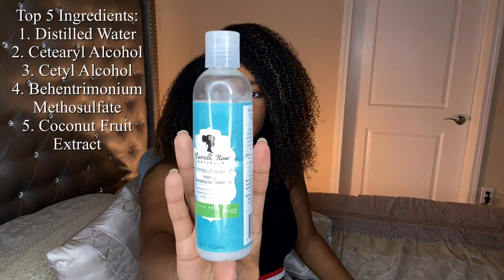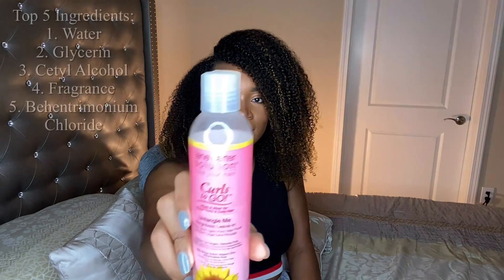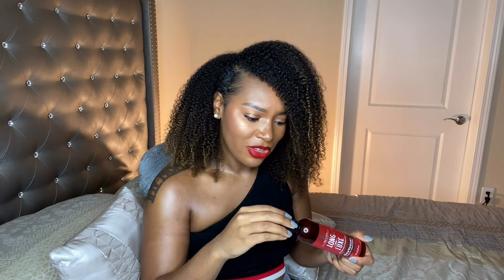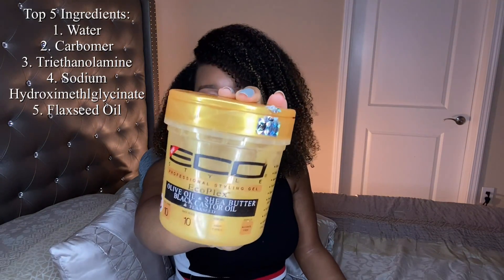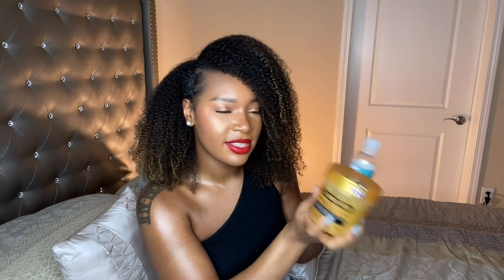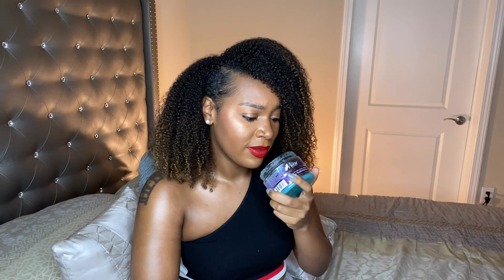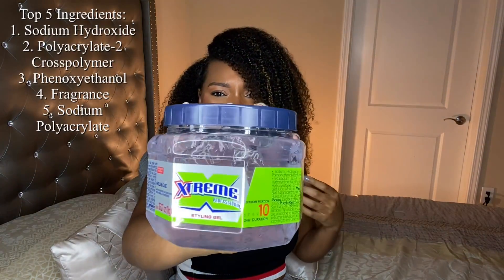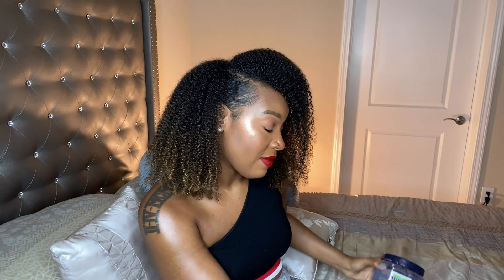My TOP Leave-In Conditioners & Stylers For My LOW POROSITY Natural Hair!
Hi, guys! Y'all requested that I continue the favorites videos so I am delivering! ☺️ I hope you & your families are doing as well as possible during these times! Stay safe & love y'all! 🤗❤️

The Mane Choice 24 Karat Glistening Gold Twisting Gel
The Mane Choice Tropical Moringa Pearly Braidout Glaze
Eco Style Curl & Wave (Pink) Gel
Eco Style Gold Gel
Wetline Xtreme Gel
Kiss Colors & Care Edge Fixer Glued Maximum Hold Edge Control

If you'd like to send me something:
Takira Thompson
2800 S Adams St #5771
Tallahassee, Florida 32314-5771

About Me:
Name Pronunciation: tuh-KAH-ruh
Age: 27
Location: Florida
Home State: Mississippi
Last Relaxer: 1/1/2015
Big Chop: 9/22/2015
Hair Characteristics: Low Porosity, Fine/Medium Strands, Medium/High Density, mostly 4a